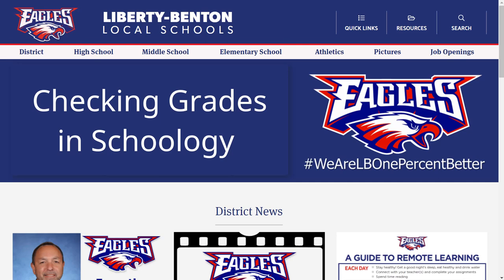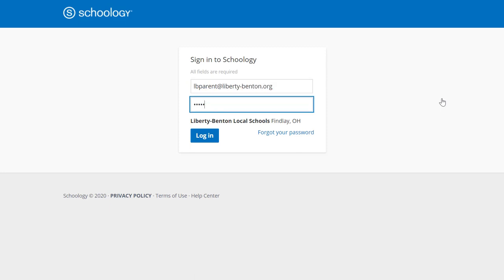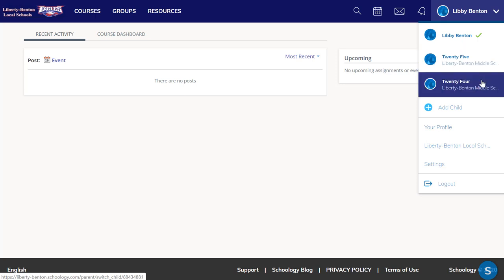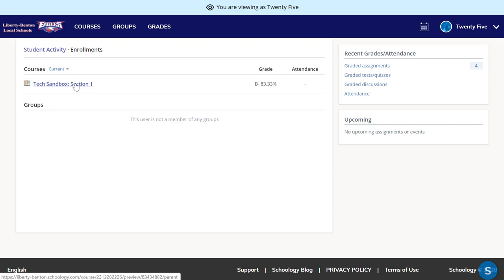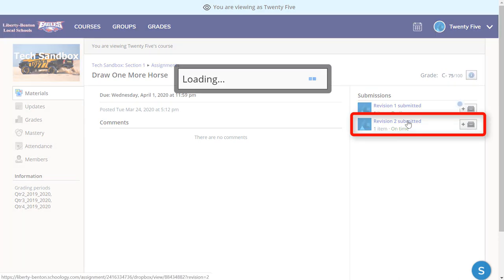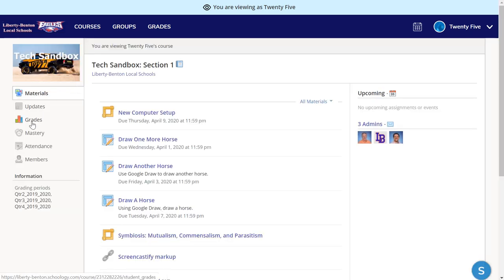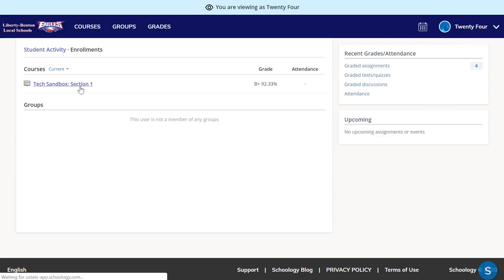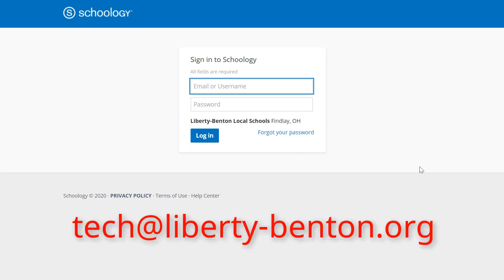Schoology Grades for Parents